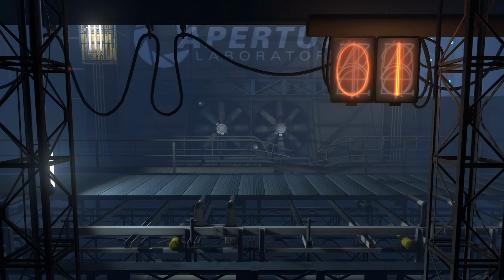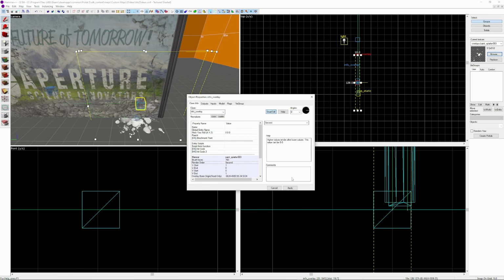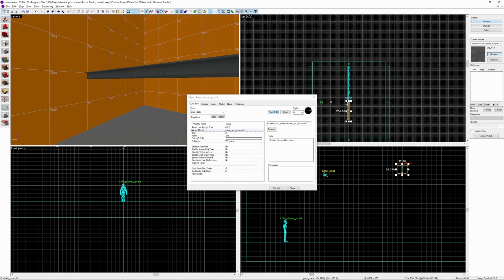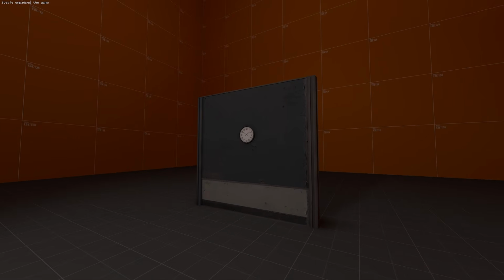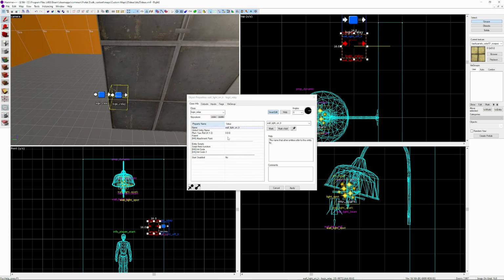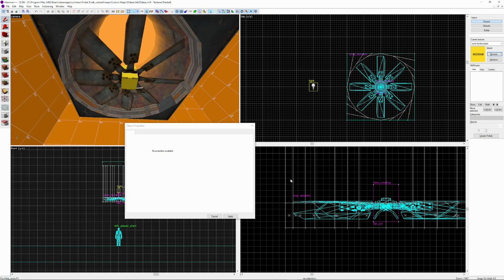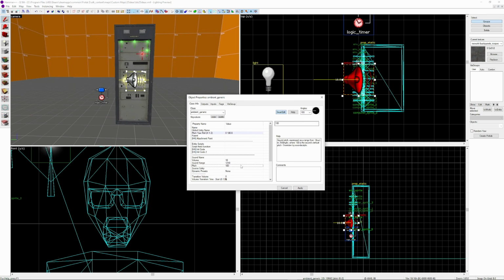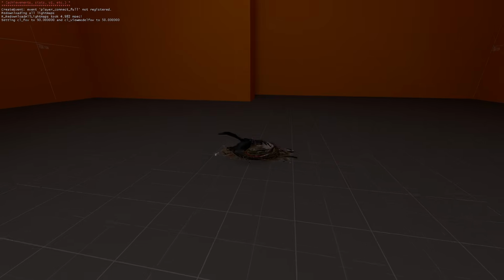25 Easy Ideas for Portal 2 Behind-the-Scenes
In this episode, I explore 25 different simple ideas for use in a behind-the-scenes (BTS) style map for Portal 2 and how to make them in Hammer. It's a big tutorial of lots of little things for Hammer, with everything being possible for a new mapper to achieve. So if you're new to hammer, or looking for some inspiration for your next map, this is for you! Let me know what kind of things you'd like to see in the future!

How to fix the particle browser problem:
-Install GCFScape
-Go to steamapps/common/portal 2/portal2 and open 'pak01_dir' with GCFScape
-Copy the particles folder within pak01_dir into portal 2/portal2
-The problem should now be fixed

Why does my hammer look different?
I'm using Hammer++ and TeamSpen's HammerAddons, which are addons that make mapping easier. You can find out more here for Hammer++

Timestamps:
Intro: 0:00
Spilled Coffee Mug: 0:17
Tipped Over Box: 0:53
Detailed Copier: 1:30
Offset Posters: 1:56
Electric Gizmos: 2:27
Scenic Chairs: 3:08
Paint Drips: 3:51
Aperture Branding: 4:22
Ladder Usage: 5:09
Stacked Items: 5:40
Cable Box Combinations: 6:44
Cable Lines: 7:51
Plank Across Catwalk: 8:50
Office Tile Paths: 9:30
Glowing Fuse Box: 10:20
Ticking Clock: 11:09
Light Cage Presentation: 12:07
Flickering Lights: 13:29
Broken Sliding Doors: 16:30
Spinning Fans: 17:39
Leaking Gas: 20:49
Computer with Flashing Lights: 22:09
Blocking Doors with Tape: 24:08
Water Dripping: 25:10
Flying Bird: 26:20
Outro: 27:39